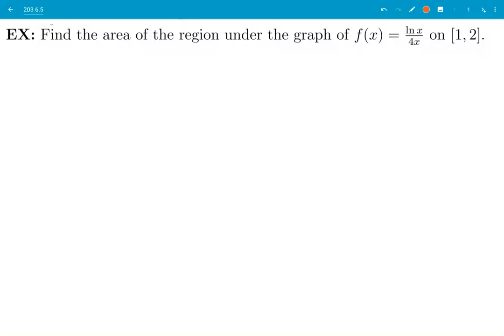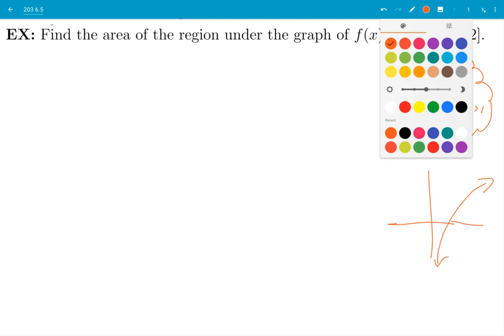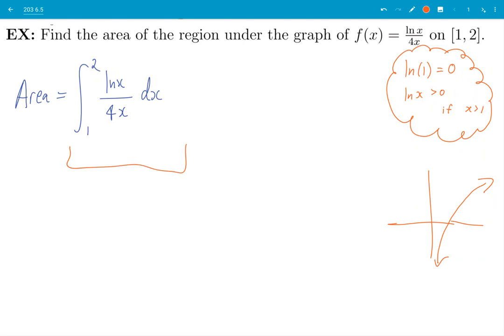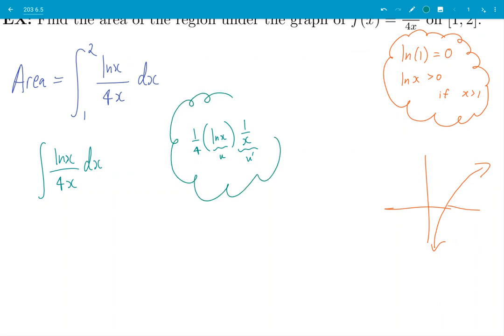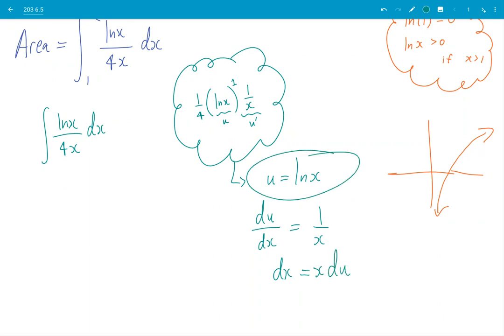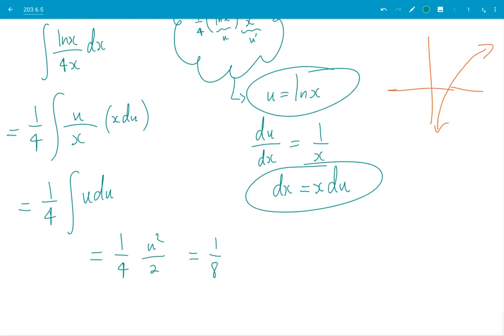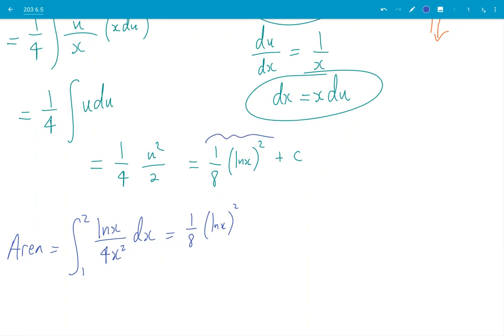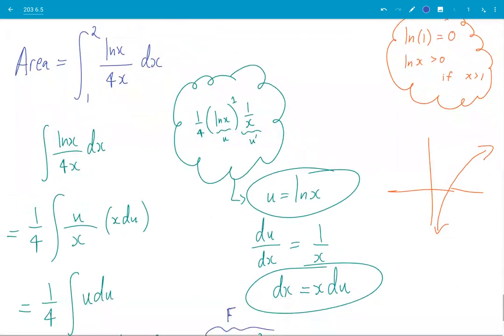SH3 6.5 part 7